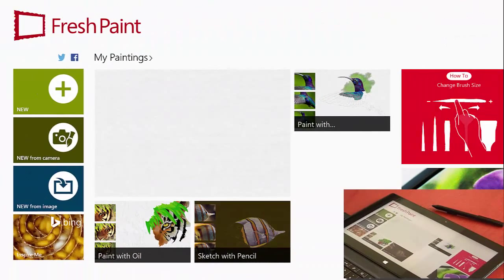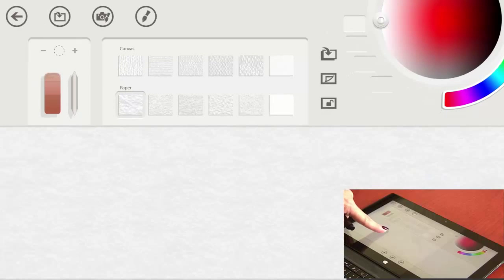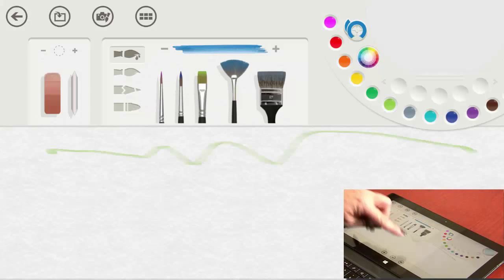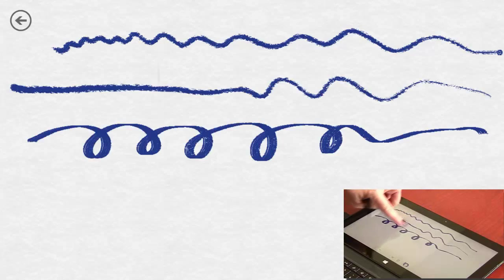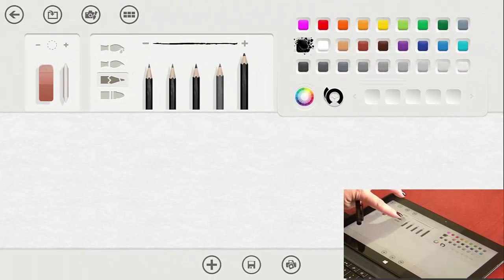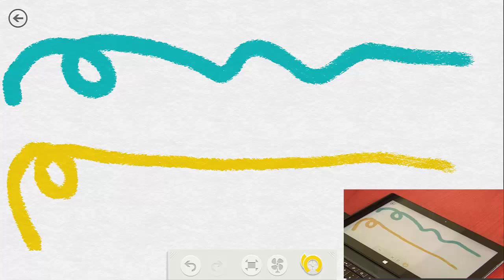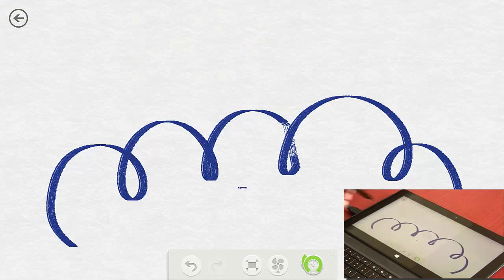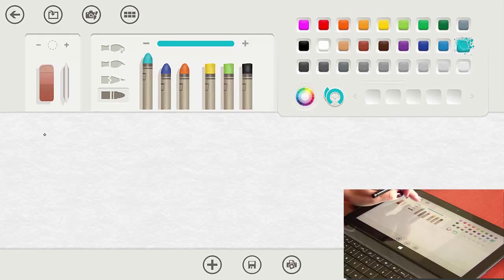Using Fresh Paint K-2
A demonstration of Microsoft Fresh Paint for a K-2 student target audience.